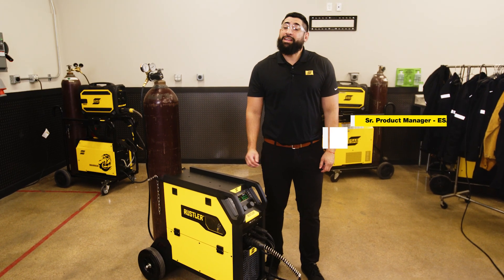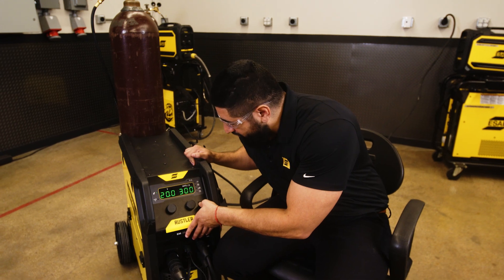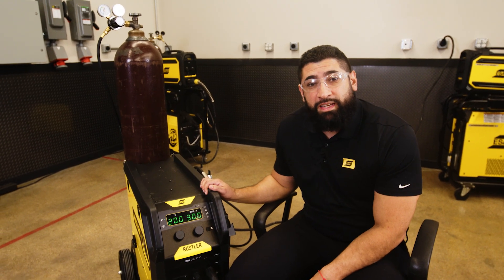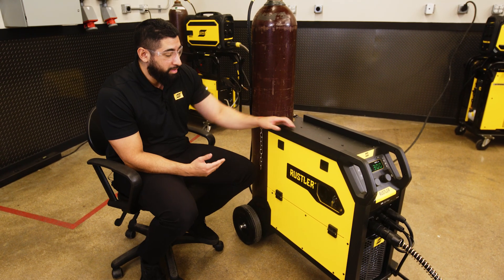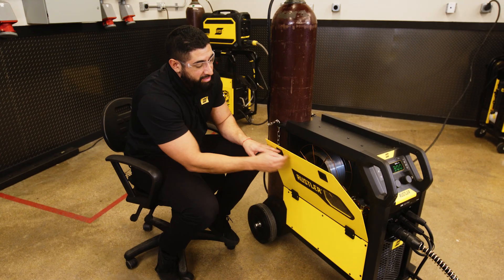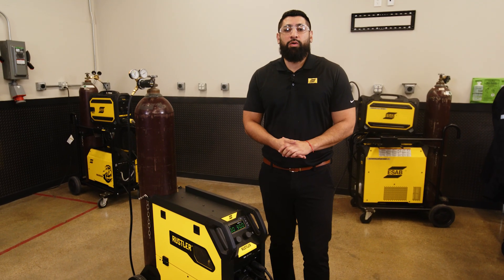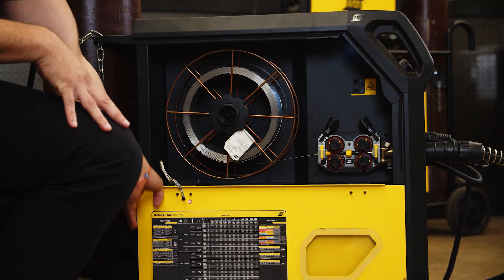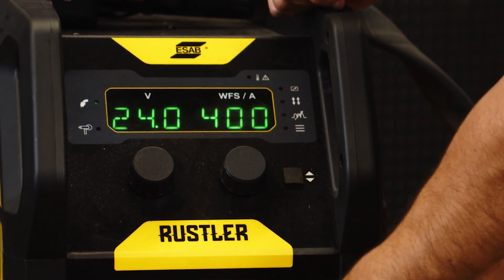Rustler EM 280 PRO MIG Welder Walkthrough | ESAB Welding & Cutting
Looking to level up your welding game? In this video, we take you inside the ESAB Weld Lab for a complete walkthrough of the Rustler EM 280 PRO MIG Welder—a machine built to increase welding productivity and precision in your shop.

What you'll learn in this video:

✅ How to optimize arc characteristics using the intuitive digital interface
✅ Setting up for different wire diameters and gas/material types
✅ Using inductance control for better bead shaping
✅ How the PreciDrive™ 4-wheel wire feed system reduces wire slippage
✅ Weld gun compatibility

Whether you’re in fabrication, automotive welding, or heavy-duty metalwork, the Rustler EM 280 PRO delivers power, precision, and productivity—all in one rugged MIG machine.

Learn more about this machine at ESAB.com!

💬 Have questions about the EM 280 PRO or want to see it in action on your next project? Drop them in the comments!